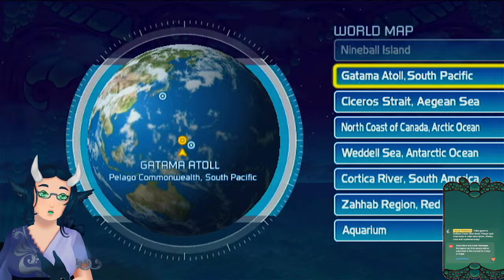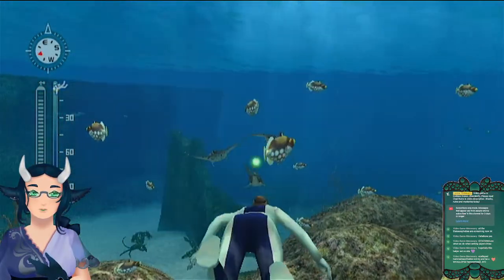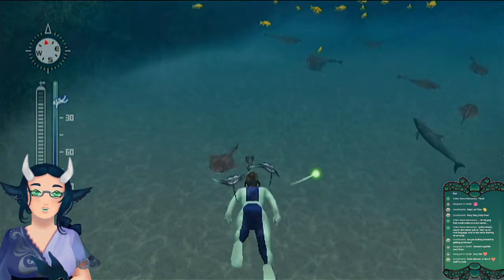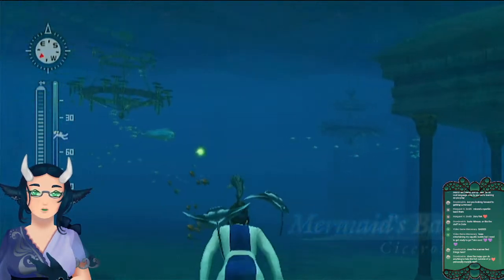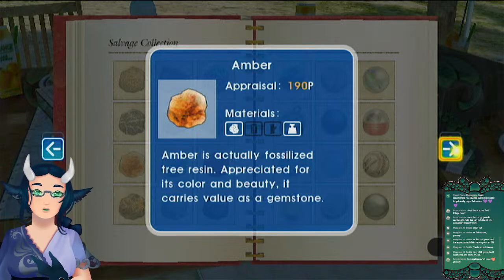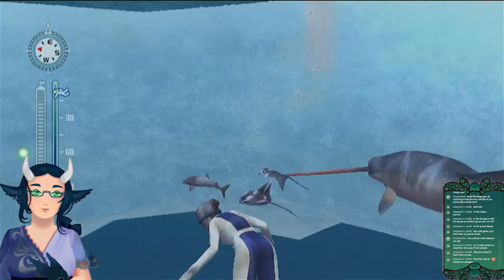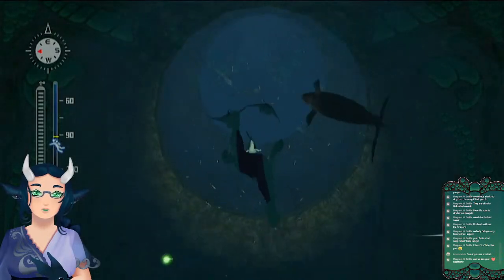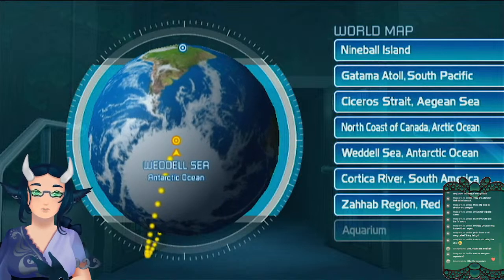Dangers and Delights of Ciceros Strait ~ Endless Ocean Blue World ~Part 2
Diving in Ciceros Strait today! This area has the most large creatures in the game! Also has the most cranky creatures too. There is an adjacent area that in my opinion is one of the coolest as well as most interesting of the areas in Blue World. Let us see how many of the interesting things I can find again this time around!

Chat Rules
~ Not your friend, not your personal entertainer. I entertain an audience. You do not belong here, if you do not like that
~No continuous explicit language and no 18+ topics at all
~No comments on controversial topics (unless relevant to video content)
~ Please keep on topic! Example: If I am playing a video game, keep comments and questions in relation to that video game.
~Please keep your own personal information to yourself! It is okay to talk about relevant likes/dislikes to the topic at hand though.
~No mentioning other Vtubers/content creators or mentioning of me (Leona) to other Vtubers/content creators, unless brought up by myself or the Vtuber/content creator on stream
~Vtuber (Leona) reserves the right to remove or ban members of the chat that have otherwise disrupted the chat environment

Live2D Design Model, + Rigging, Thumbnail art, and other assets done by myself